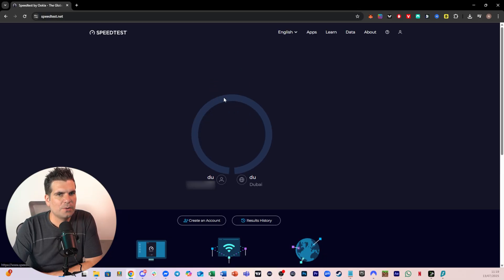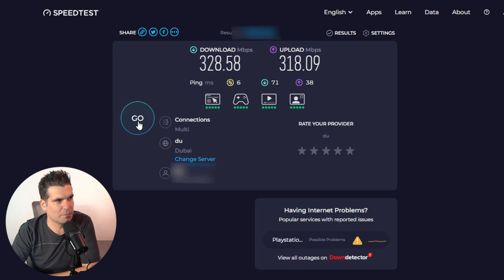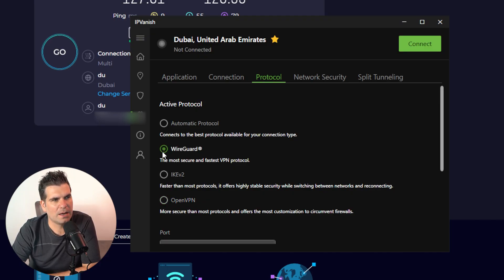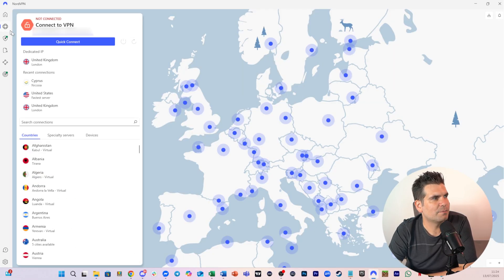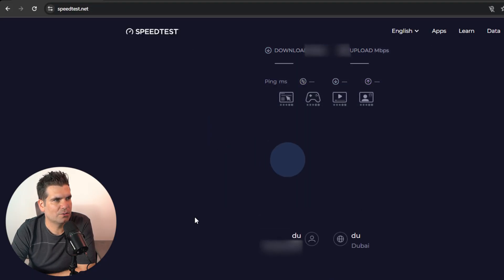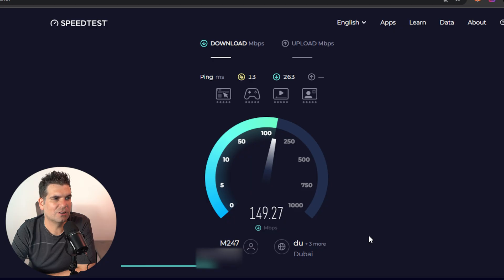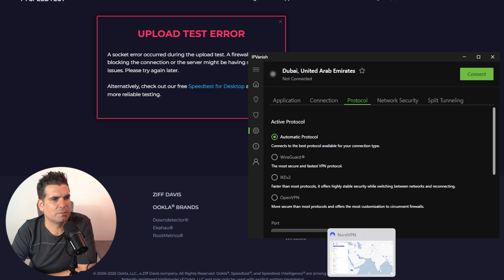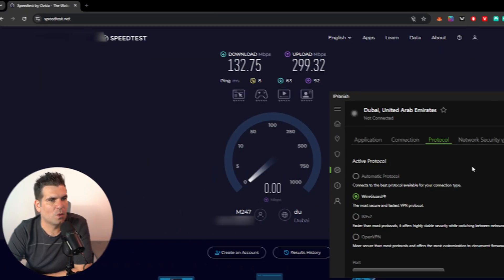How To Make Your VPN Way Faster!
Unlock the secret to faster VPN speeds with just one setting change. This video shows real-world tests comparing default VPN performance to optimized settings using IPVanish, NordVPN, and Surfshark. You’ll see how a standard connection can slash your bandwidth in half and how tweaking the protocol can almost double it back again. The host shares live speed test results and walks through different protocols like OpenVPN, WireGuard, and auto selection, revealing which actually deliver the best balance of speed and stability.

From Dubai to the UK, the tests highlight how local servers, weekend traffic, and protocol choices all impact your results. Whether you’re streaming, gaming, or working online, the right configuration can make a huge difference. Stick around to learn which settings work best across different providers and how you can apply them instantly to boost your own connection.

Let’s connect!

Timestamps
00:00 Speed up your VPN connection
00:10 Why VPNs slow down internet speed
00:31 Baseline speed test without VPN
00:52 First test with IPVanish VPN
01:13 Connecting to a local VPN server
01:36 Comparing expected vs actual speed
01:56 VPN reduces speed by 50%
02:42 Exploring VPN settings and protocols
03:03 Switching to WireGuard protocol
03:22 Speed test with WireGuard enabled
03:45 Doubling VPN speed with one change
04:17 Testing NordVPN default settings
05:08 NordVPN auto protocol performance
06:00 Trying Nord Whisper protocol
07:12 Surfshark protocol recommendations
08:16 Testing IPVanish auto protocol
10:26 Final results and best VPN settings